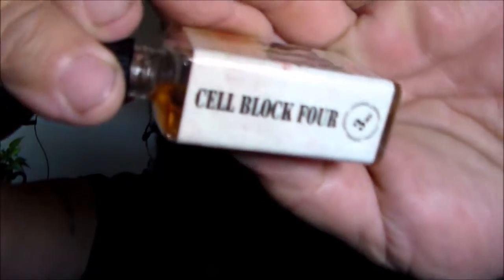The Standard/ Cell Block Four Review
Review of The Standards e juice Cell Block Four